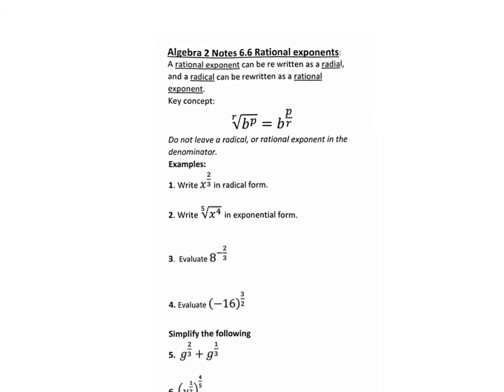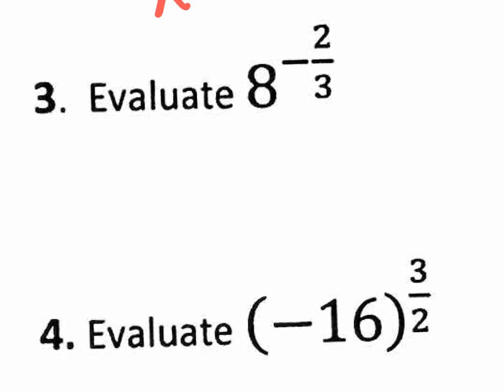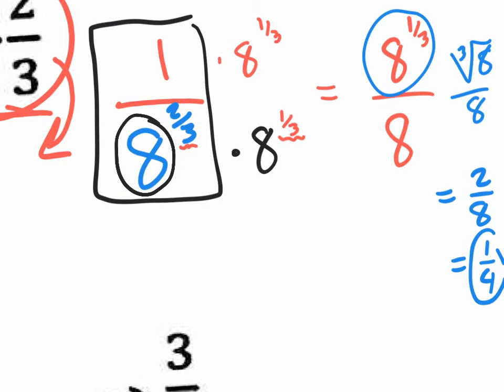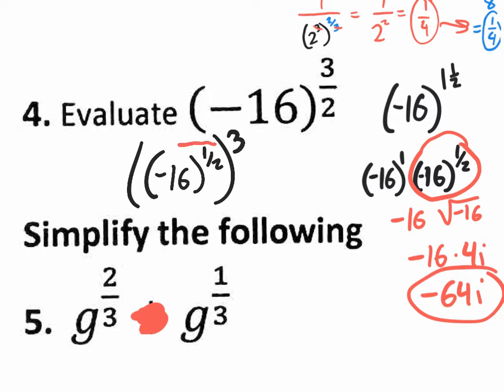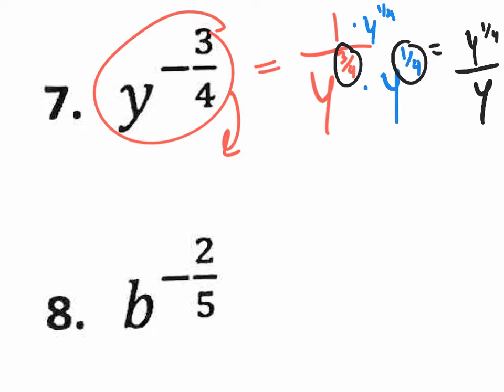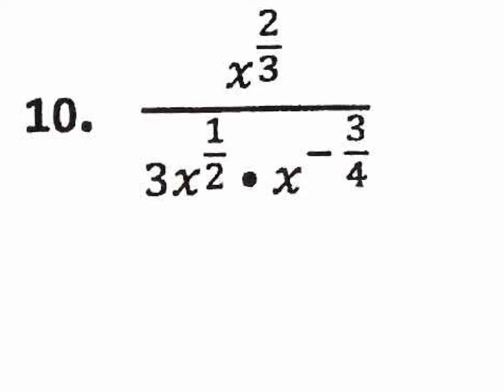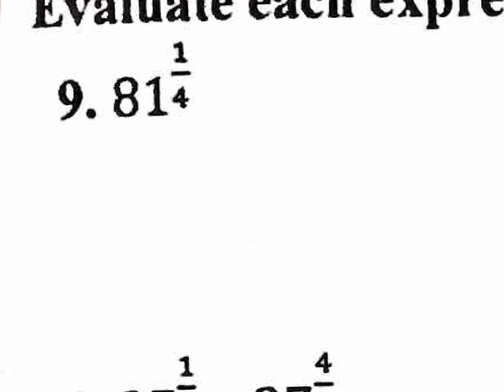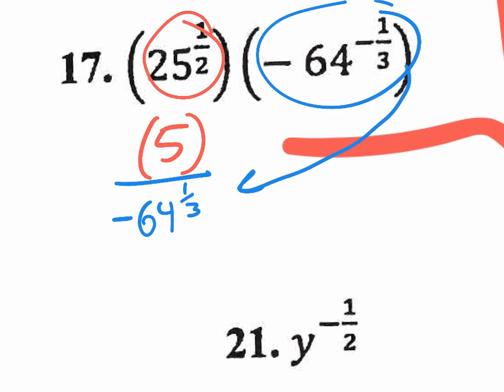Notes 6.6 A2 per 8